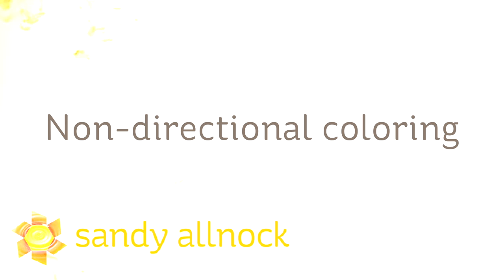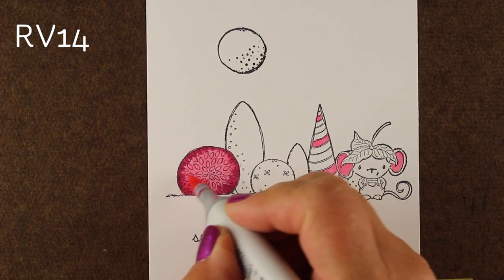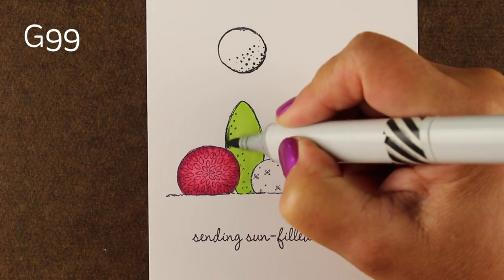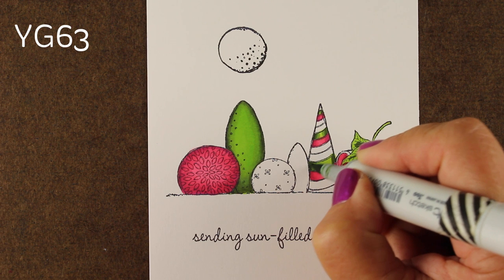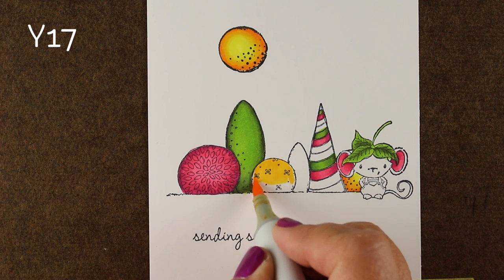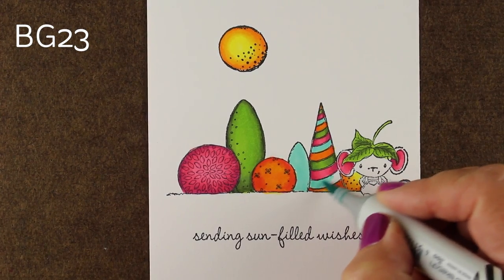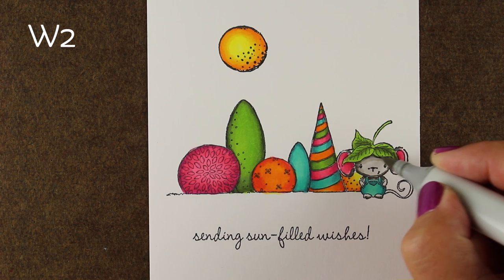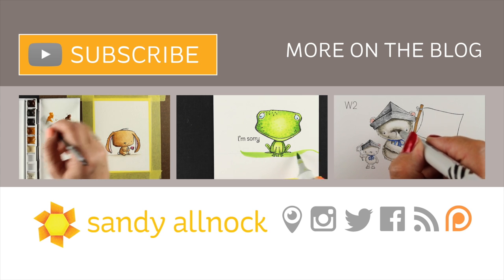Easy Coloring with Copics (non-directional shading)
While I like to do my shading using a light source - directional light - lots of folks do an awesome job without worrying one whit about where the lights are coming from. If you struggle with it (even after the Copic Jumpstart class), you can always just make your shading around the outside edges of the object. It can look fab even if it's not realistic!